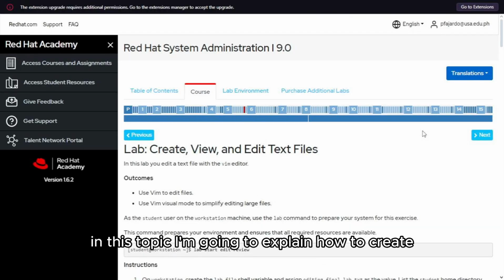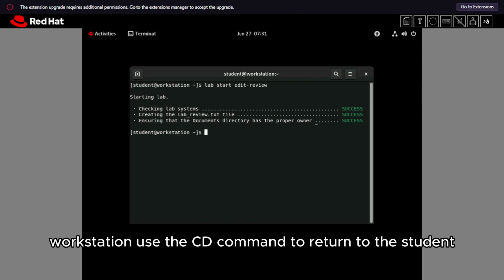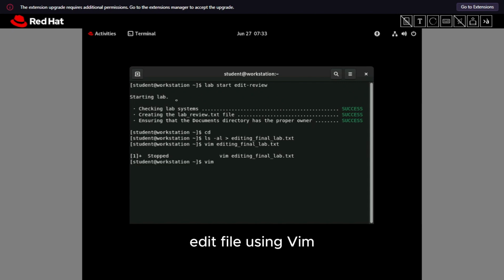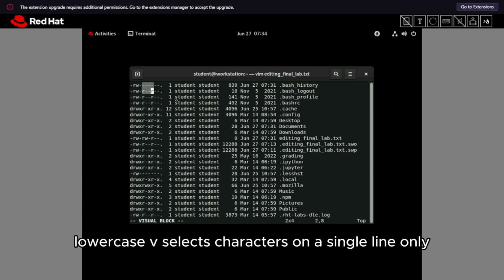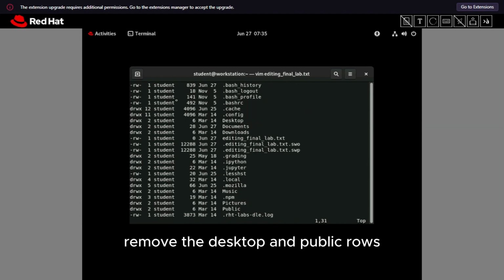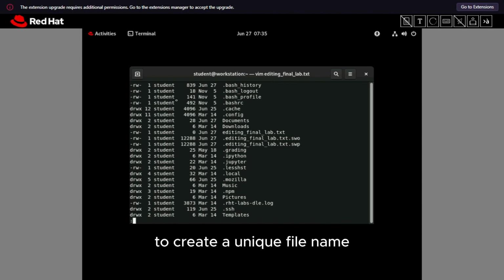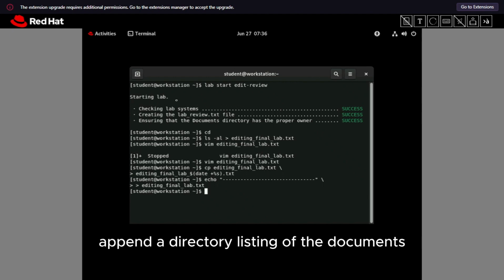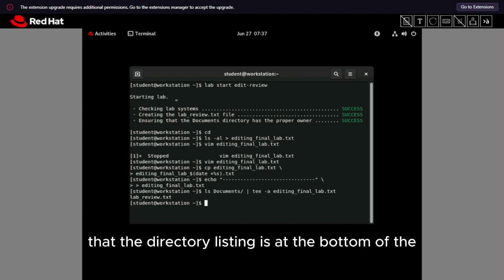Create, View, and Edit Text Files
Welcome to Tech Tutor!

About Us:

Welcome to Tech Tutor, where we make programming simple, fun, and accessible for everyone! Whether you're a beginner just starting your coding journey or an experienced developer looking to sharpen your skills, we've got something for you.

What You'll Find Here:
- In-depth tutorials on popular programming languages like Python, JavaScript, and more.
- Step-by-step guides on building real-world projects.
- Tips and tricks to improve your coding efficiency.
- Coding challenges to test and expand your knowledge.

Perfect for studying without internet, printing, or having a reference on the go!